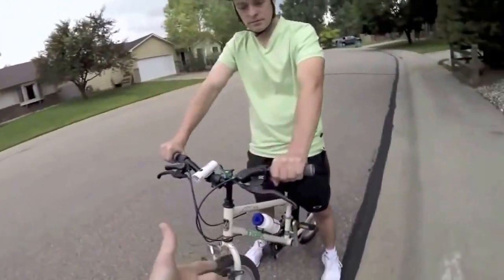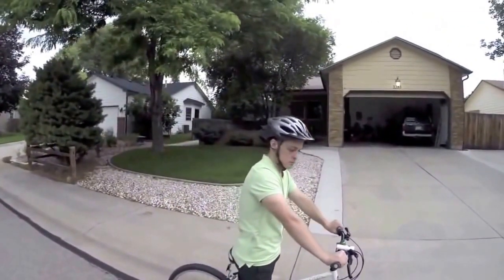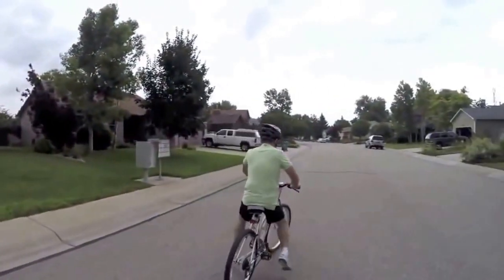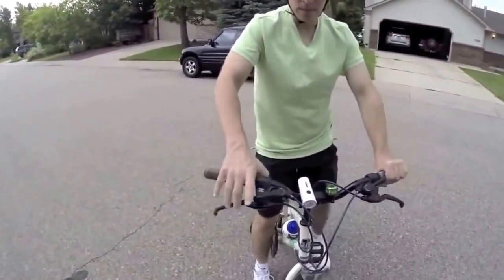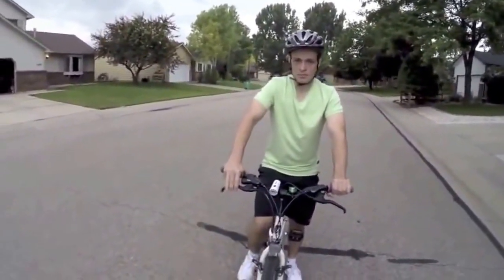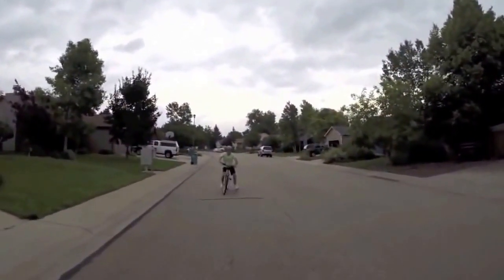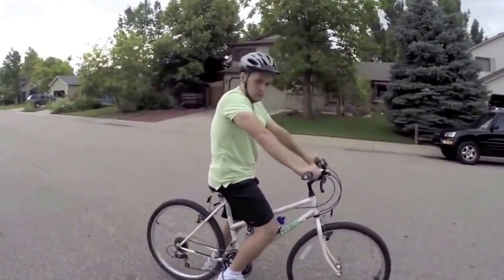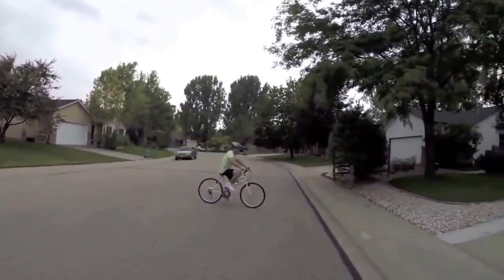Must know LifeSkills... Learn Bicycling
Knowing how to ride a bicycle is a very essential life skill. With this video, you would be able to learn it by yourself with very little efforts...